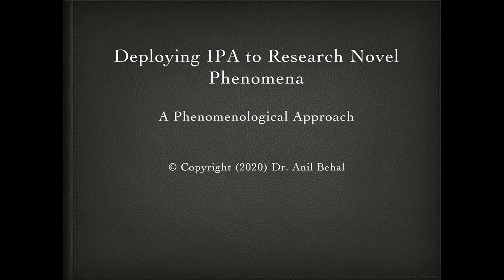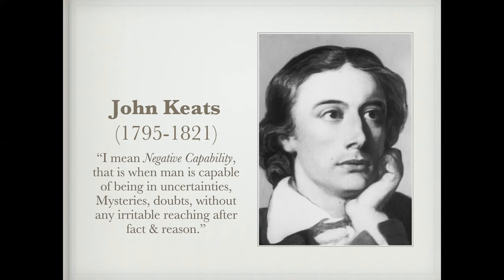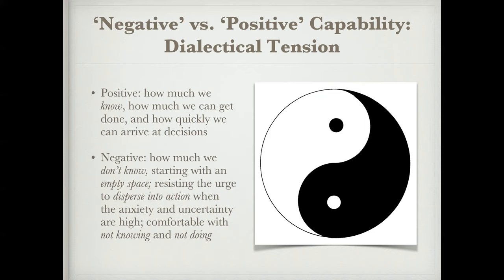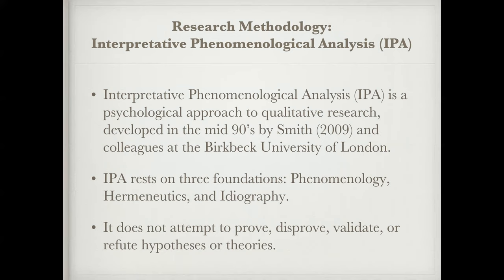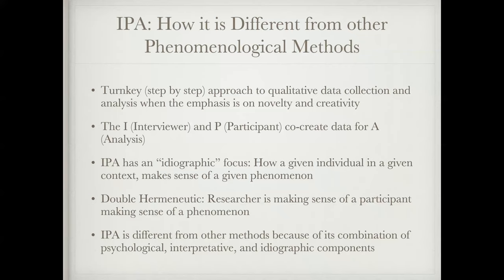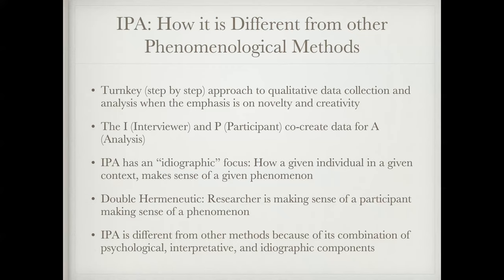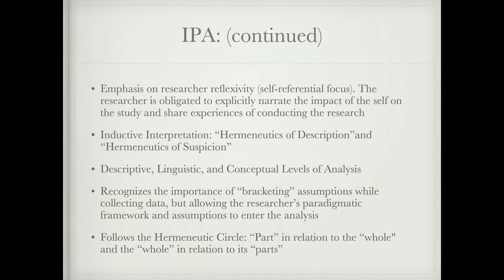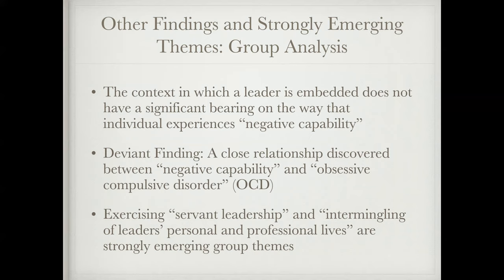Deploying IPA to Research Novel Phenomena: A Phenomenological Approach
This presentation will help the viewer understand how to research novel phenomena such as "negative capability," using the Interpretative Phenomenological Analysis (IPA) approach. It also takes you through the various steps involved in getting ready for your dissertation defense.